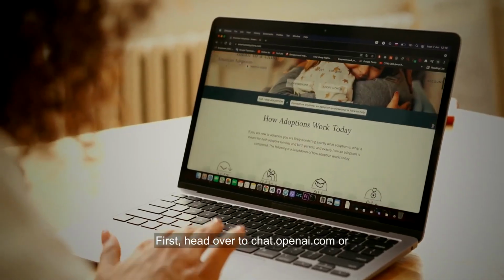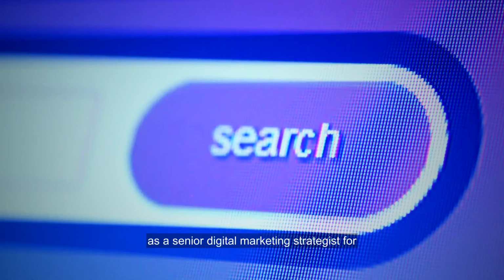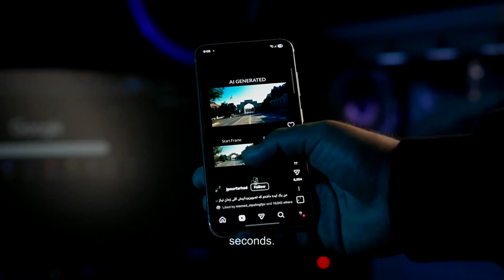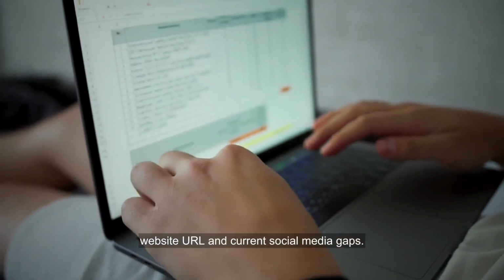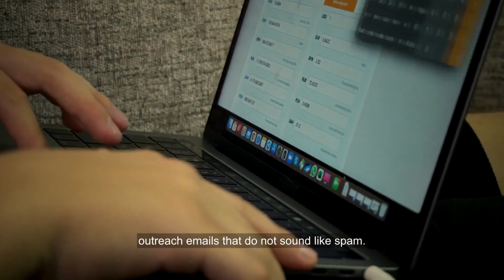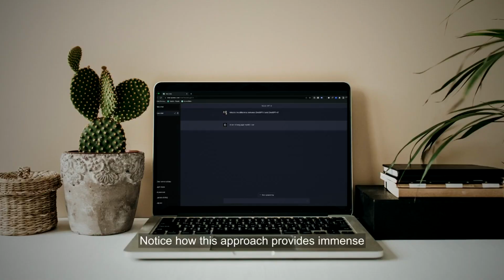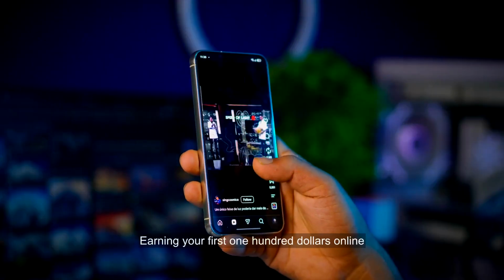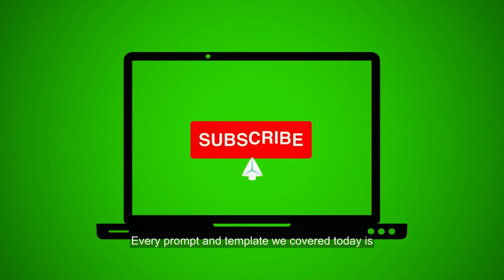how i would make my first 100 online using ai step by step blueprint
Learn how to make your first $100 online using free AI tools like ChatGPT, Claude, and Canva. This step-by-step tutorial breaks down a complete side hustle strategy: finding local service prospects, generating automated marketing audits with AI, packaging modern PDF deliverables, and pitching business owners with friendly cold outreach templates. No coding or paid ads required.

Chapters:
0:00 Hook & Proof of Concept
0:33 The Business Strategy & Math
1:12 Step 1: AI Prompt Engineering Setup
1:51 Step 2: Designing Digital Assets in Canva
2:29 Step 3: Finding Local Prospect Clients
3:03 Step 4: Crafting Cold Outreach Email Scripts
3:41 Step 5: Closing Deals and Delivery Workflow
4:14 Common Mistakes & Pro Troubleshooting
4:54 Scaling System to $1,000+ Monthly
5:30 Conclusion & Free Master Resource Access